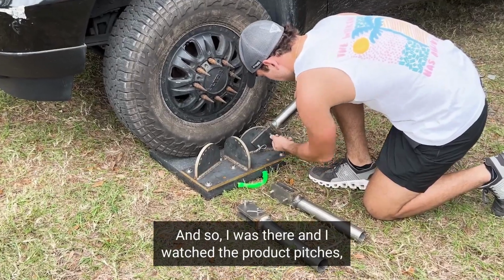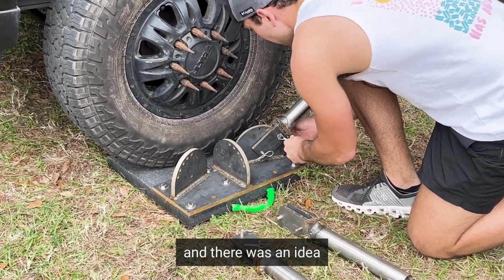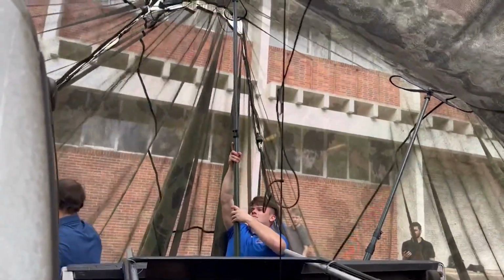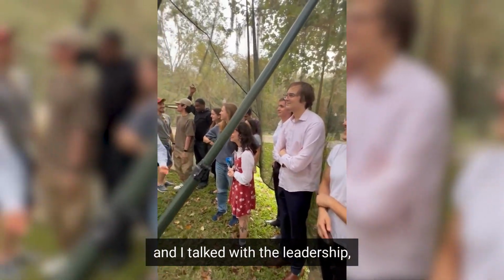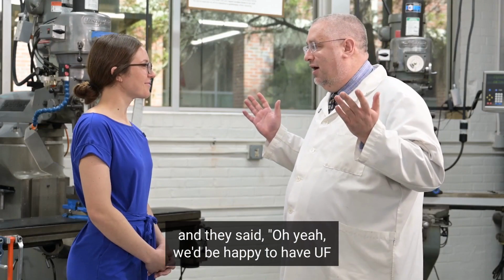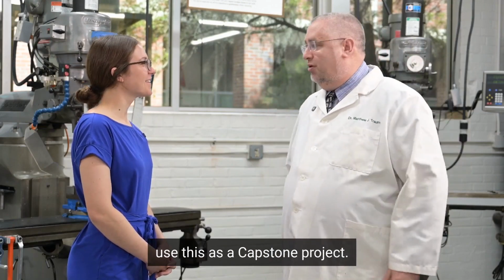Tech Tuesday - CamoReady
In this week's Tech Tuesday for WCJB TV20, UF Innovate's Bethany Gaffey interviews Dr. Matthew Traum from the University of Florida's Department of Mechanical & Aerospace Engineering, whose seniors have been working with the U.S. Army to develop quick camouflage for military vehicles in the field.
Special thanks to SCAD Media for co-sponsoring and producing the segment.